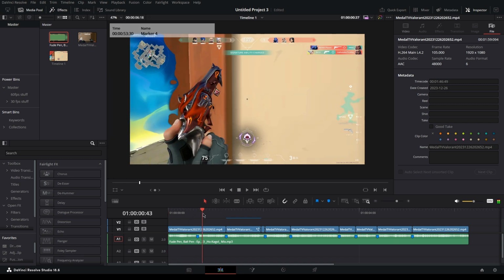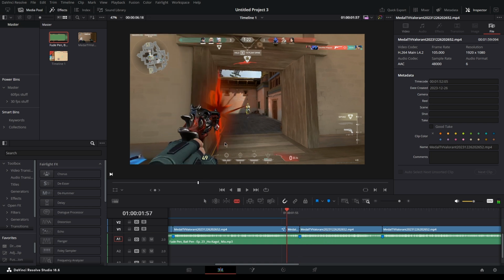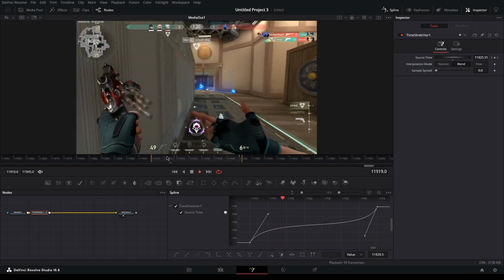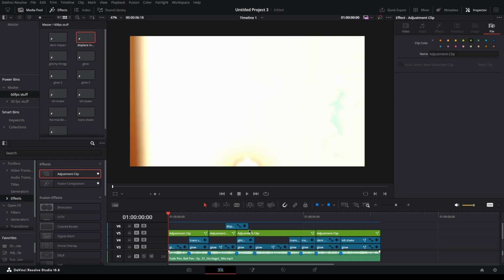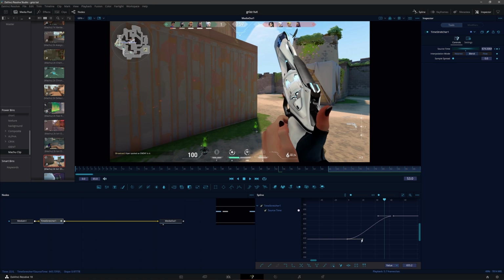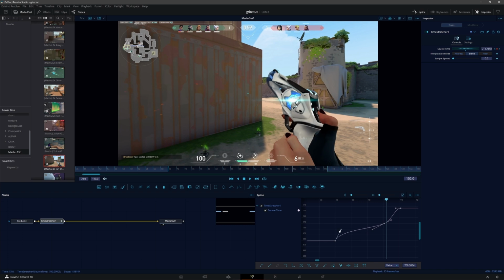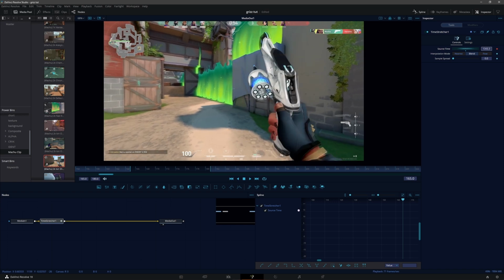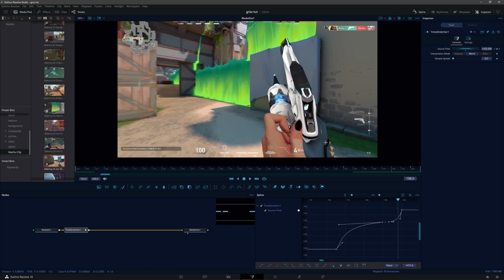how to do sheriff velocity | 60FPS/24FPS/3 POINT valorantedit tutorial (you guys voted for this)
HE MAKES SOME COOL EDITS

kinda long tut my fault

00:00:00 - intro
00:00:16 - 60fps sheriff velo (grizz)
00:09:44 - 24fps/ 3 point velo (machu)
00:21:33 - outro

I do commissions | dm on discord for one